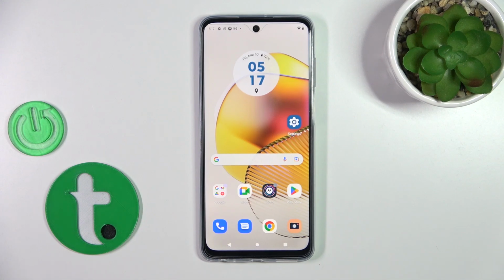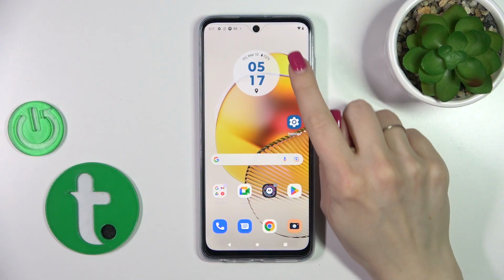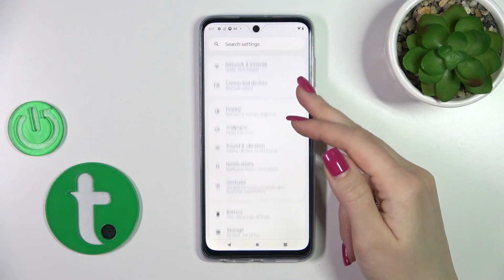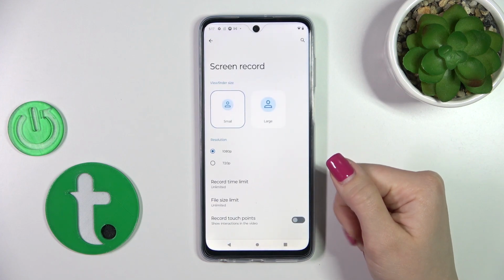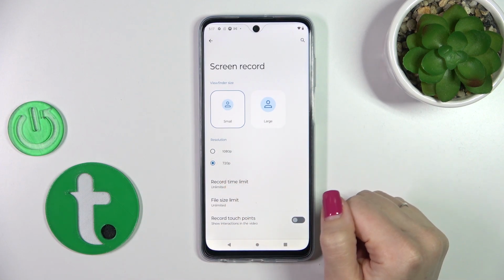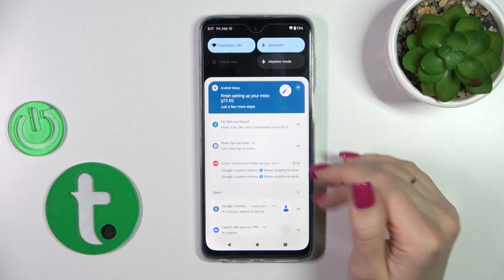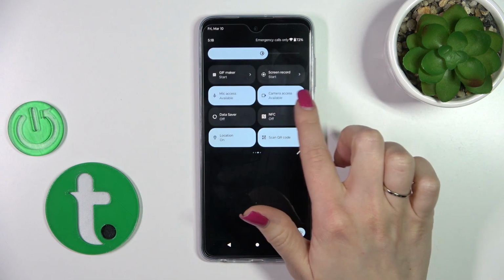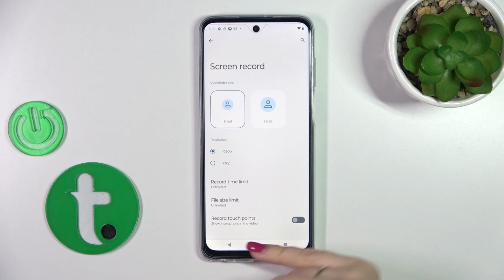How to Adjust Quality of Screen Recording in Motorola Moto G73 - Change Screen Recorder Quality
Are you looking for a short tutorial video which will help you set up the quality of screen recording on Motorola Moto G73 smartphone? Let’s discover how to open the screen recorder settings to choose the best recording quality for you. This super useful function allows you to capture the display and save every action on your smartphone by using the screen recorder function.